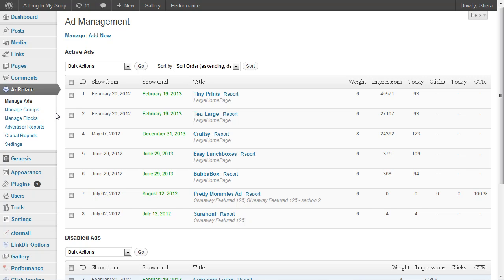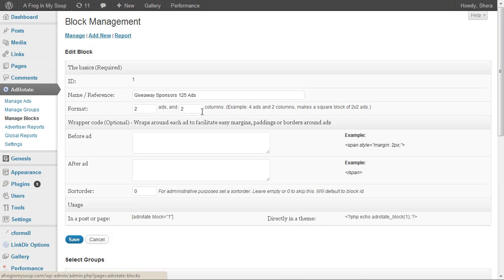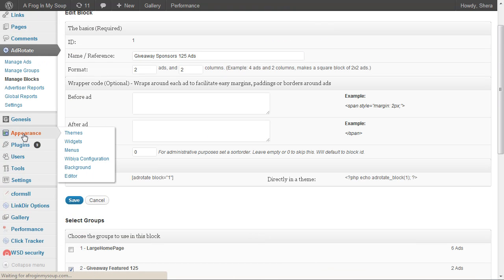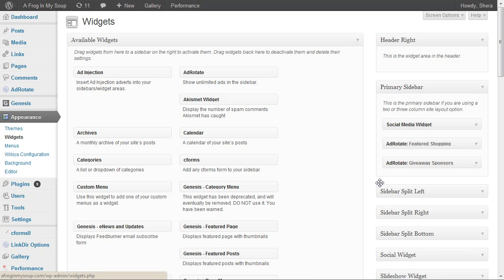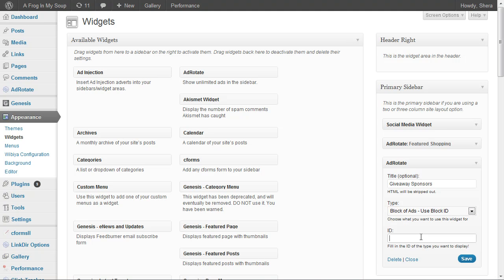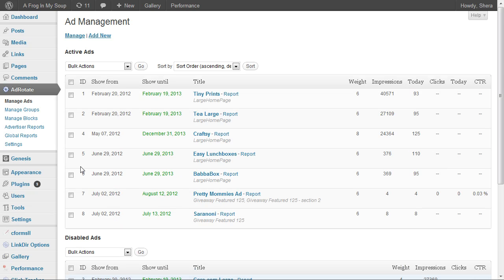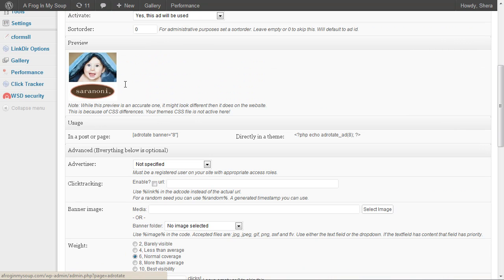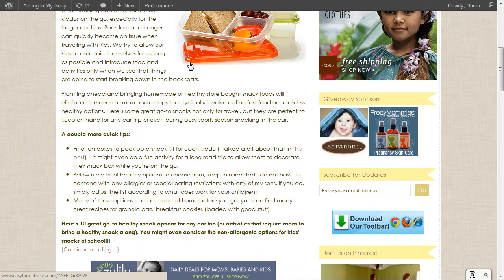Mom Blog Central Wordpress Tutorials - Ad Rotate plugin 2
Part 2 of 3 exploring the AdRotate plugin for Wordpress blogs. In this segment we look at adding groups and blocks to your sidebar and how to use them properly.